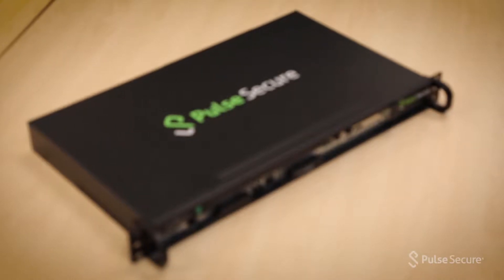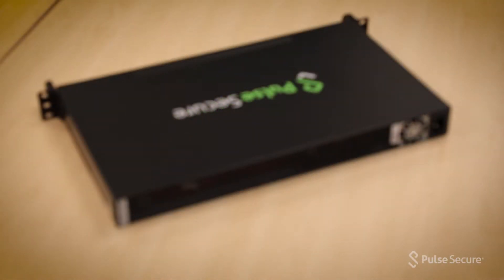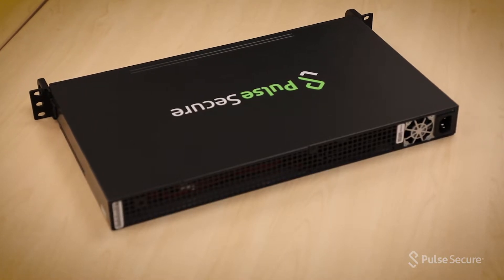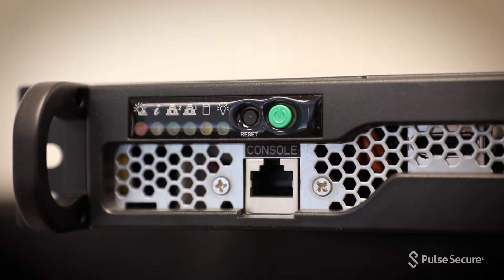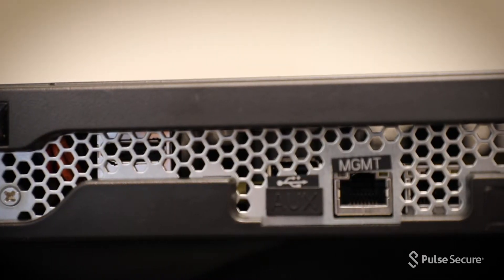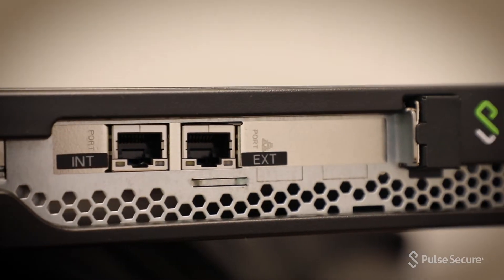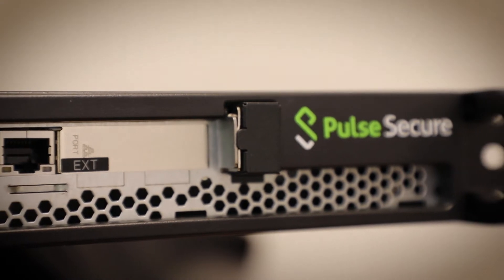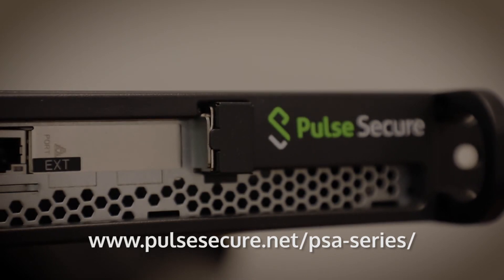PSA3000 and PSA5000 Appliance Intro